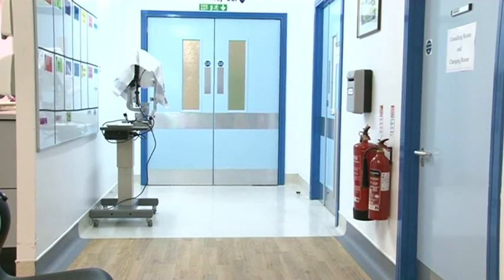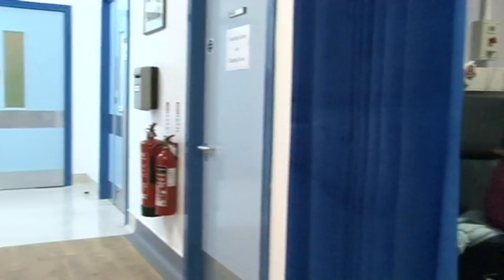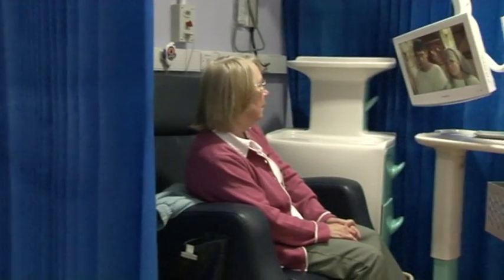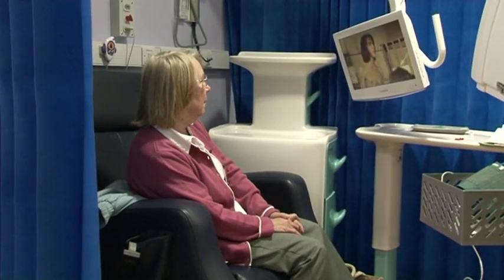Reducing Day Case Trolleys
This film was created for the Clarke's Mechanical sponsored 'Health Improvement and Reducing Inequality' category of the 2012 Isle of Wight NHS Awards held in November 2012.   The aim of this project was to reduce day case trolleys on St Helen's elective surgical ward. To enable us to do this, we increased the capacity on the Day Surgery Unit (DSU) to allow all day surgery admissions to go directly there rather than to in-patient wards. We have successfully reduced the number of trolleys on St Helen's Ward, ring fenced the day case and in-patient capacity from alternative use, improved privacy and dignity, increased activity, provided a more efficient and safer environment for staff and patients, reduced cancellations, improved patient turnaround, and made a saving of £100,000 per year as a result of the implementation of this project.